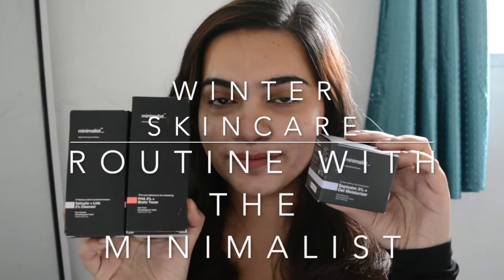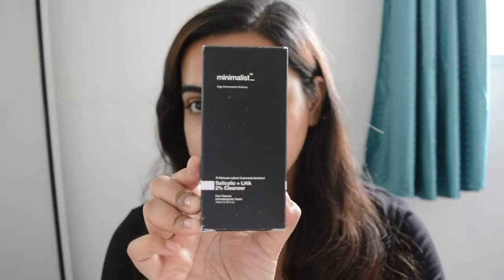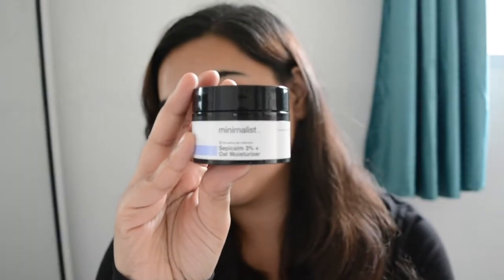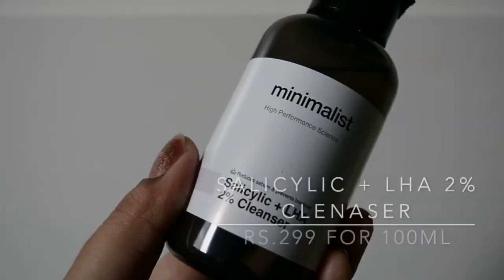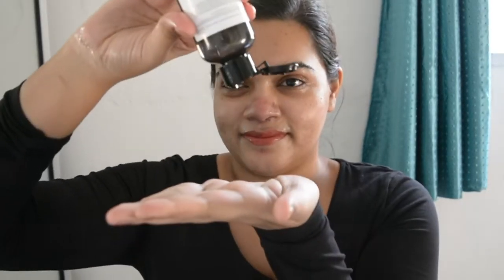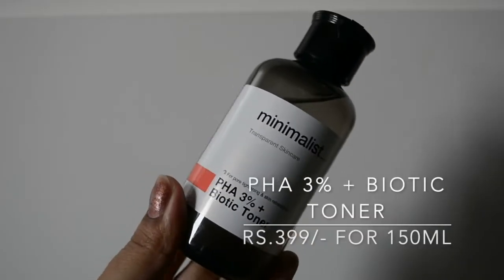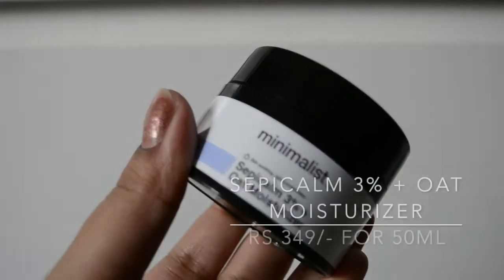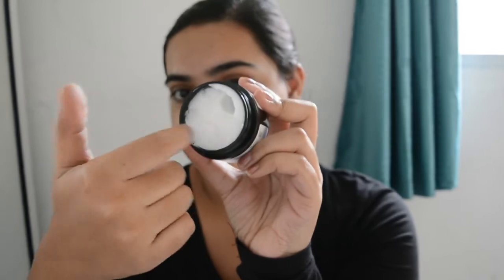Winter Skincare with The Minimalist✨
Do you know about Clean Beauty? How do we get that in India? Well the answer to this is THE MINIMALIST.
I picked few products from this popular skincare brand for my winter skincare. Let's see how it is!
Watch now to know more!

Click on the links below to order :

Hope you guys have a great week ahead! More videos coming soon!
Stay Beautiful!

Xoxo,
Shweta